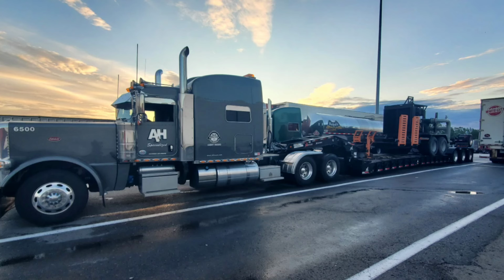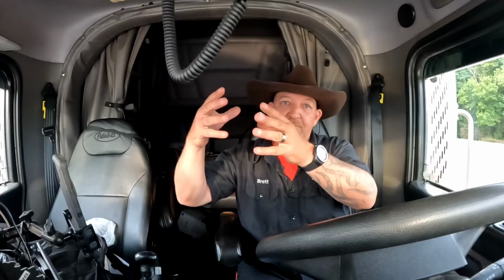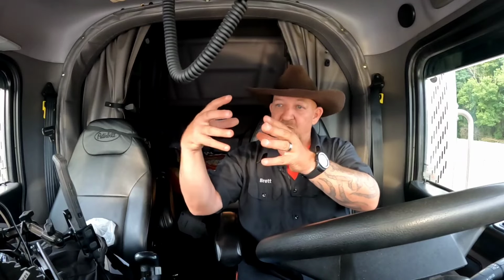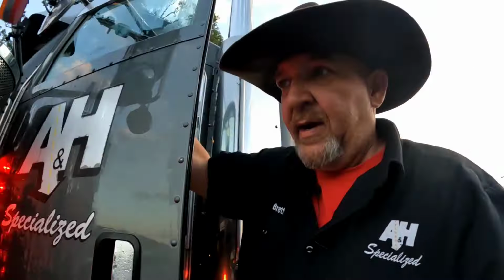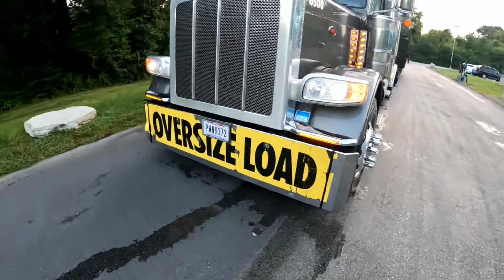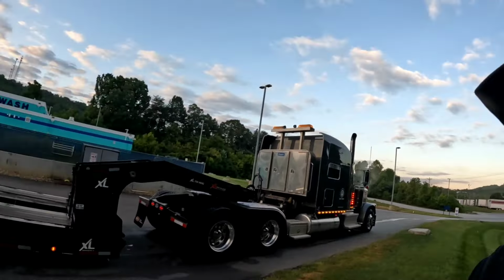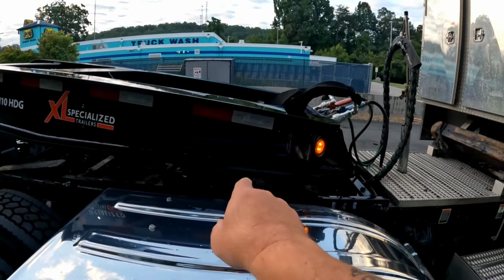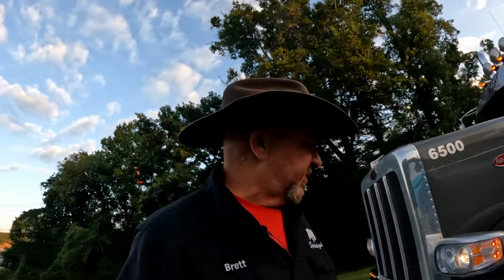Ep. 254 Breaking in the XL specialized Trl. 2 loads is it good or bad